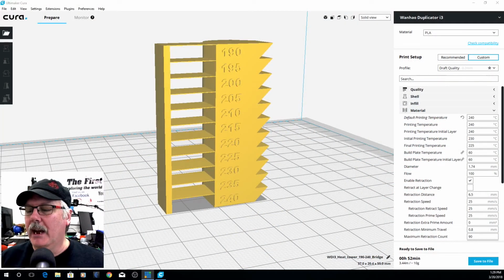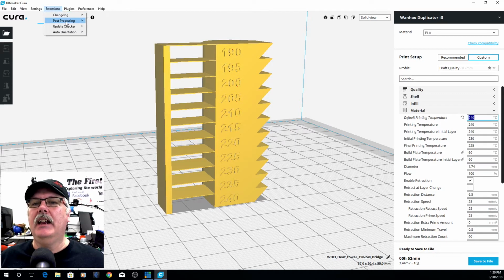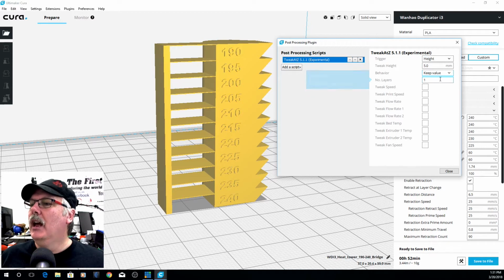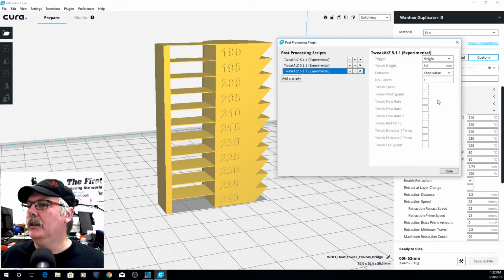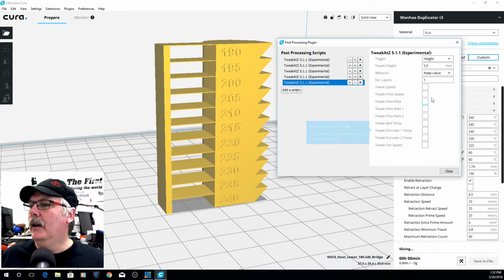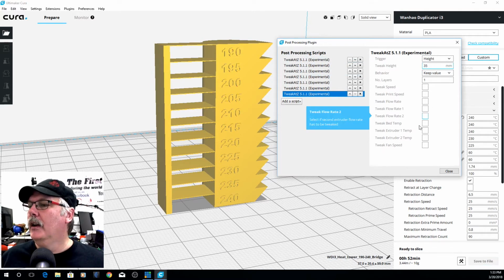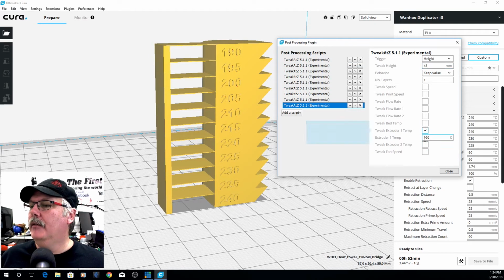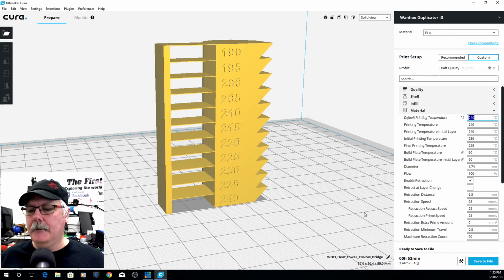Cura 3.2.1 vs Temperature Tower take 2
On today's show I am going to show you how easy it is to slice a temp tower using Ultimaker's  free slicer Cura 3.2.1.

COMING SOON

This contest will go until we reach 250 subscribers on Youtube and 250 members on Facebook. A winner will be drawn at random on a live stream.
Up for grabs is a $50 gift certificate from Spool3D, a Rey vinyl bobble head and a high quality Star Trek Print.

Calgary, AB
T2Z 4M8

COMING SOON